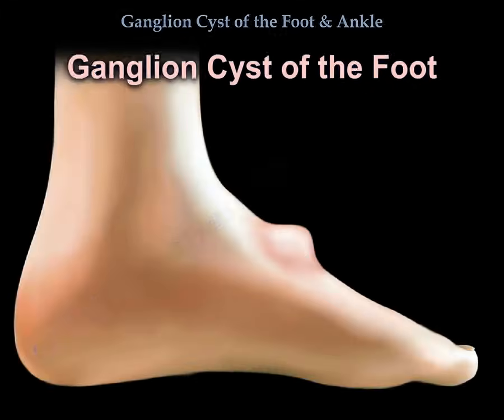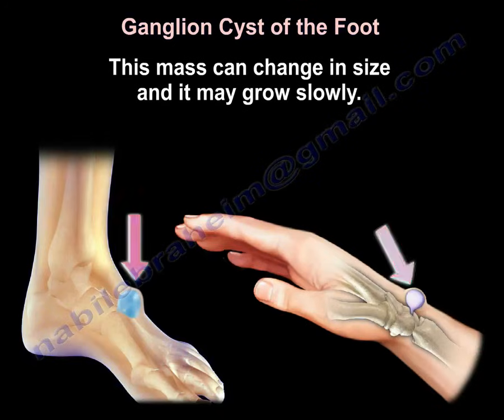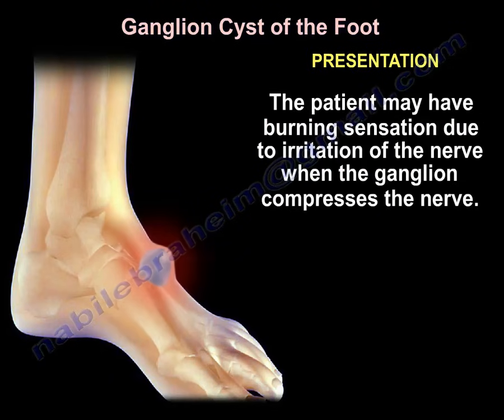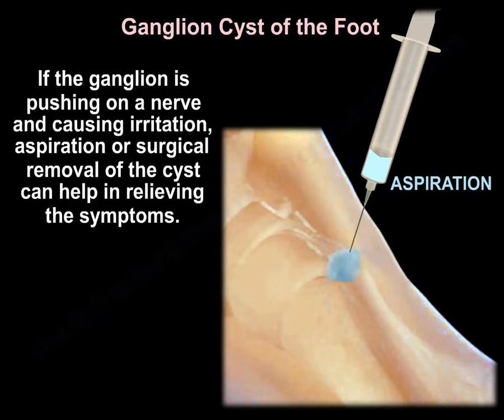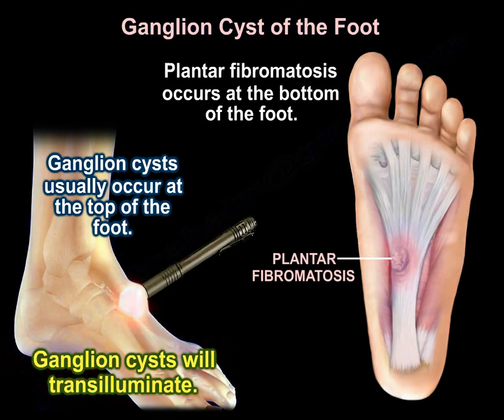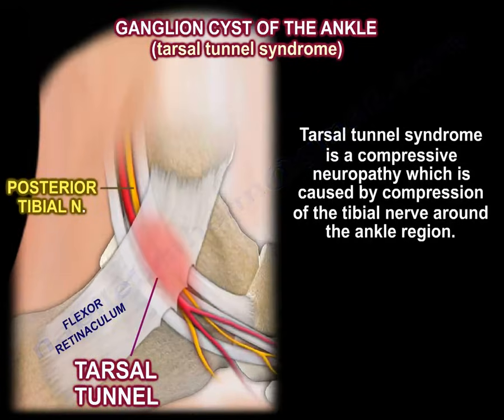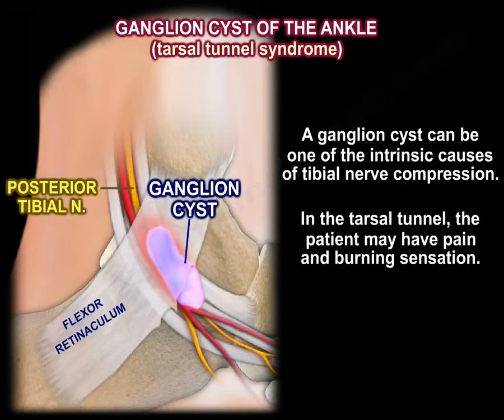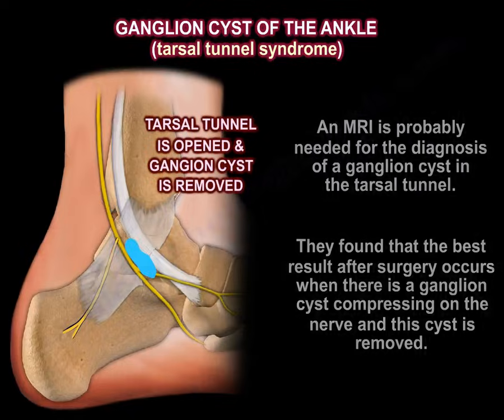Foot and Ankle ganglion cyst - Everything You Need To Know - Dr. Nabil Ebraheim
Dr. Ebraheim’s educational animated video describes ganglion cysts - Foot and Ankle.

Ganglion cysts can occur anywhere. They usually occur at the wrist area, however ganglion cysts may occur at the foot (usually at the top of the foot). This mass can change in size, and it may grow slowly. The patient notices a mass usually on the top of the foot. The mass is usually asymptomatic. The patient may have burning sensation due to irritation of the nerve when the ganglion compresses the nerve. The patient may skin irritation and also may have difficulty in walking and wearing shoes. If the ganglion is pushing on a nerve and causing irritation, aspiration or surgical removal of the cyst can help in relieving the symptoms. We need to differentiate ganglion cyst of the foot from plantar fibromatosis. Plantar fibromatosis occurs at the bottom of the foot. Ganglion cysts will transilluminate. Plantar fibromatosis. Tarsal tunnel syndrome is a compressive neuropathy which is caused by compression of the tibial nerve around the ankle region. A ganglion cyst can be one of the intrinsic causes of tibial nerve compression. In the tarsal tunnel, the patient may have pain and burning sensation. An MRI is probably needed for the diagnosis of a ganglion cyst in the tarsal tunnel. They found that the best result after surgery occurs when there is a ganglion cyst compressing on the nerve and this cyst is removed.